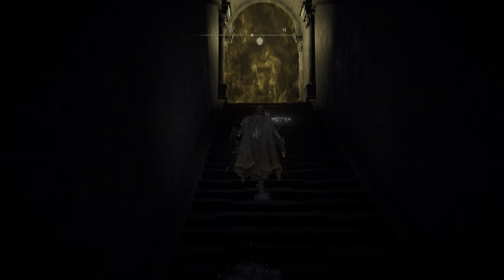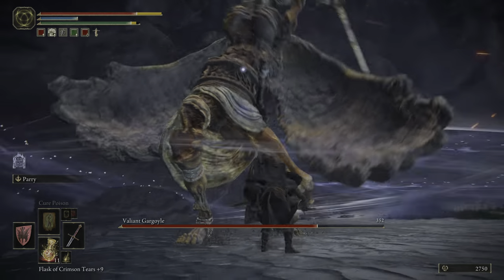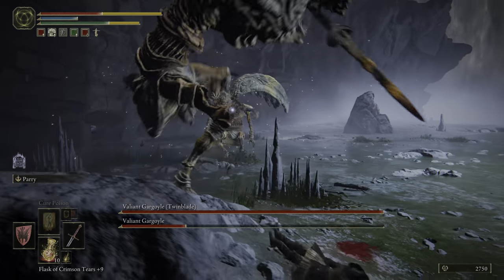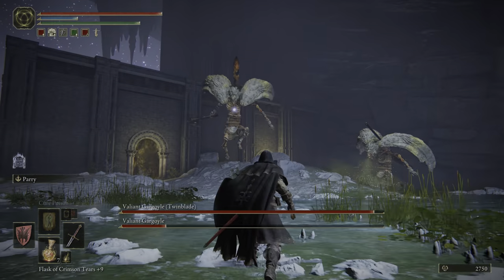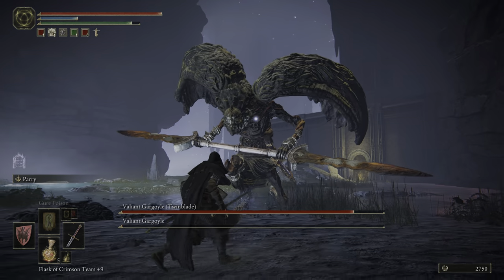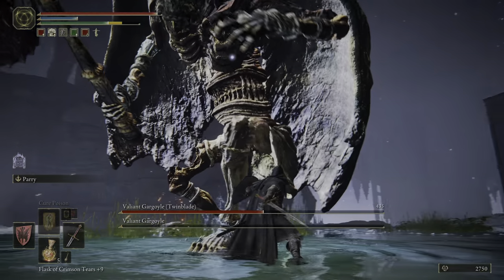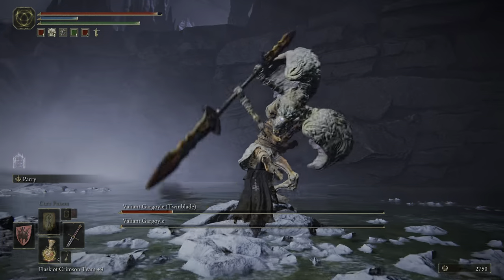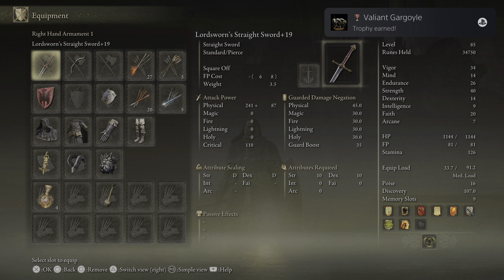Valiant Gargoyles (Siofra Aqueduct) - Full Narrated Boss Guide - Elden Ring [4k HDR]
You know they had to do it at least once.

This footage was recorded on a PlayStation 5 in Performance Mode using an AVerMedia Live Gamer 4k. This video has been rendered in Adobe Premiere Pro CC 2021 using the following settings:

Frame Size: 3840x2160
Frame Rate: 59.94
Field Order: Progressive
Aspect: Square Pixels (1.0)
Profile: High10
Level: 5.2